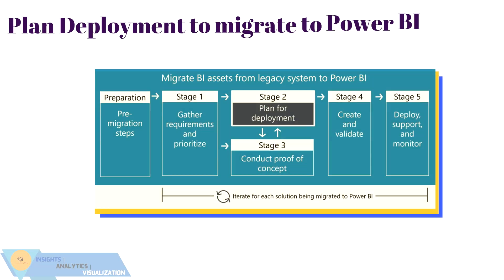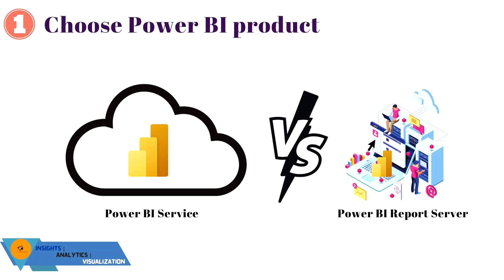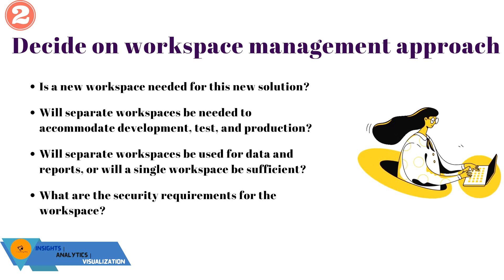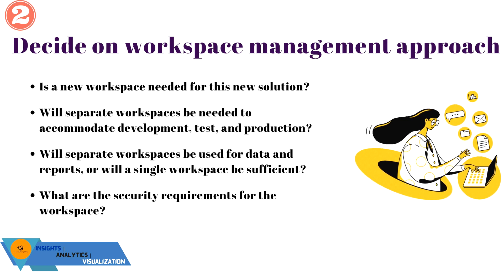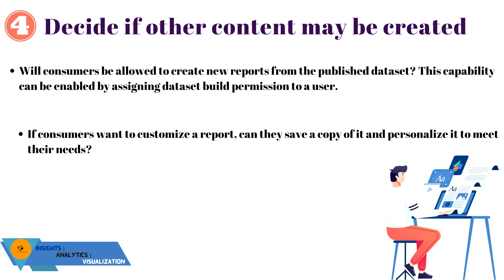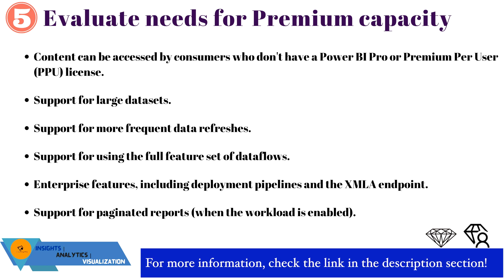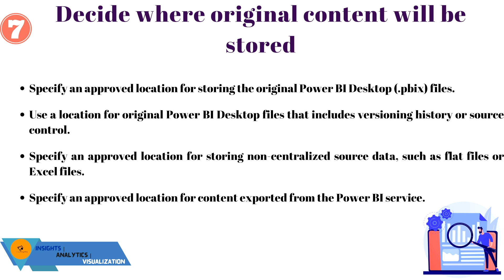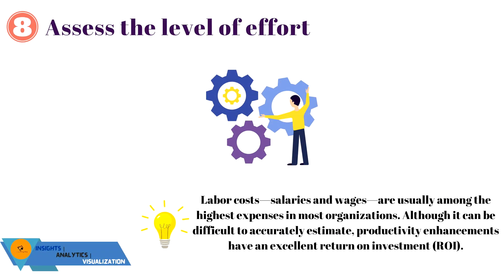How to Plan to Deployment to Power BI? | Migrate to Power BI Ep4 - Stage 2 | BI Consulting Pro | 4K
Important Links